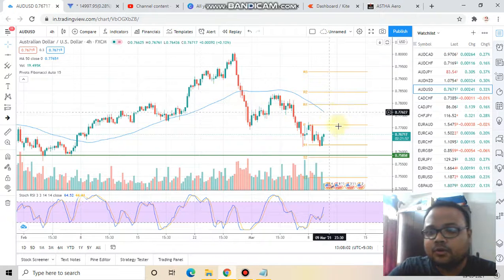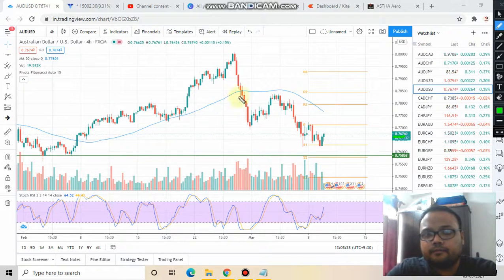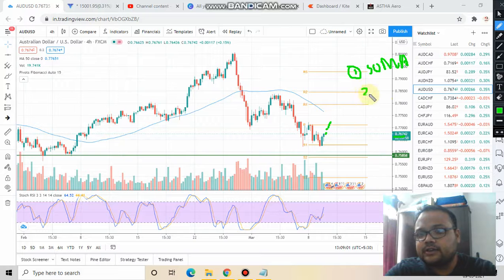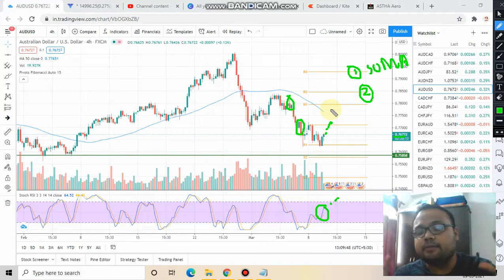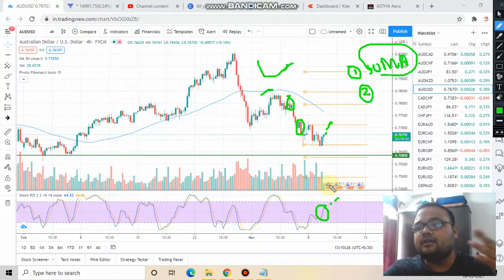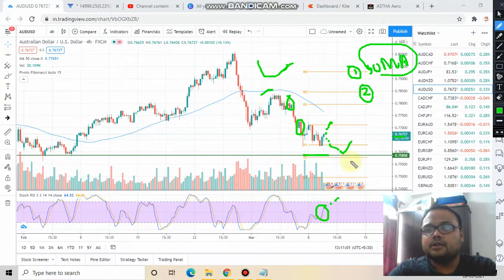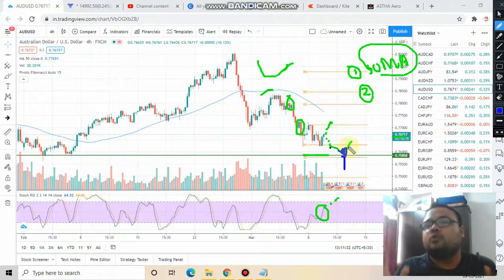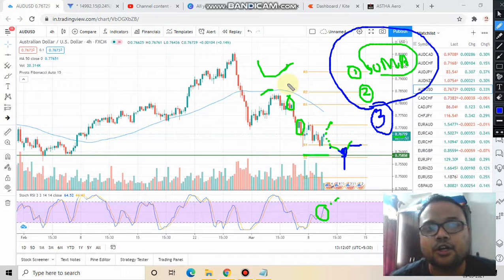AUD USD Analysis Today 9 MAR 2021| AUD USD forecast today | AUDUSD trading strategy today